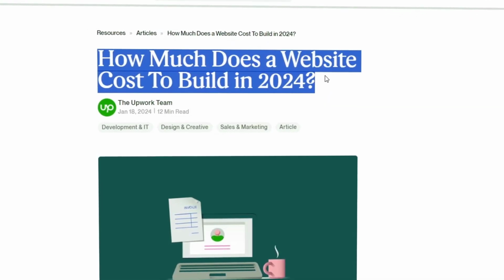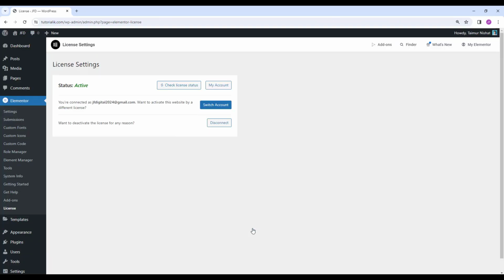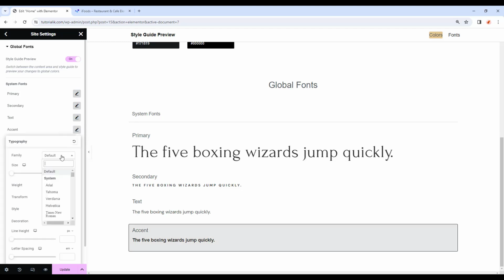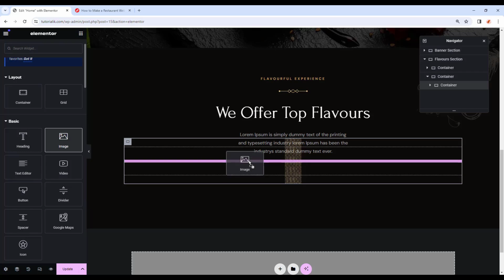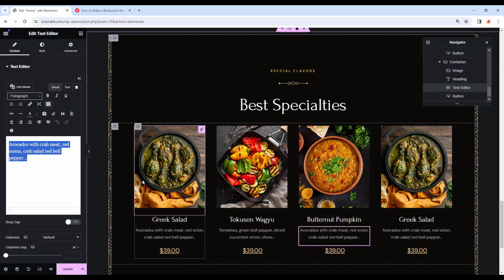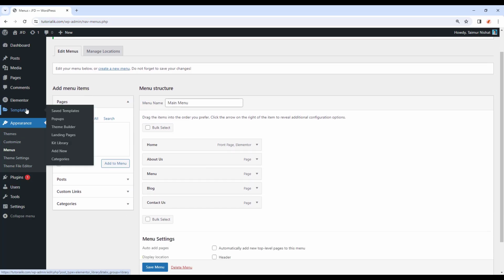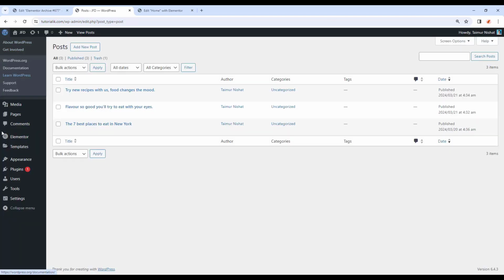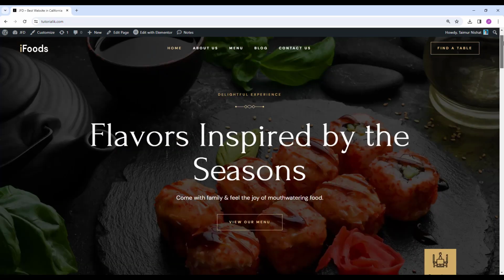How to Make a Pro Restaurant Website in WordPress ~ 2025 ~ Elementor Pro Tutorial for Beginners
[STEP BY STEP from Scratch] In this tutorial, You'll learn How to Make a  Professional Restaurant/Cafe Website using WordPress & Elementor Pro. This WordPress & Elementor Masterclass is for Complete Beginners.

WHY CREATE A RESTAURANT WEBSITE WITH WORDPRESS?
Are you wondering how to make a restaurant website? Look no further! With WordPress, you can easily create a website for your dining establishment. Whether you're running a coffee shop, a pizza place, or any other type of restaurant, this tutorial will guide you through the process step by step. Let's get started on building your online presence for your eatery!

And, in this tutorial, I won't be using any templates. So there's no boundary. After watching this tutorial, you can design any type of restaurant website for yourself or for your clients.

⏰Timestamps for creating a WORDPRESS website step by step ⏰

0:00:00 Overview
0:03:35 Get your Domain & Webhosting (78% OFF)
0:10:42 Install WordPress
0:13:42 WordPress Dashboard Settings
0:21:31 Install Required Plugins & Theme
0:23:58 Get Elementor Pro
0:29:35 Create WordPress Pages
0:31:46 Elementor Fundamentals
0:49:21 Make Website FAST using Kitpapa Templates (Optional)
0:54:01 Setup Global Color & Fonts
01:09:51 Create Home Page from Scratch using Elementor
02:18:30 Create Header & Footer
02:28:12 Create About Page using Elementor
02:31:37 Create Menu Page using Elementor
02:45:19 Create Blog Pages(Archive, Single Blog Pages)
03:06:21 Create a Contact Page
03:16:02 Create a Free Logo & Favicon
03:22:07 Final Preview All Pages
03:22:51 Congratulations!! You Made It!!!

About:
10 Million+ website owners started using the Elementor page builder. I'll show you the easiest way how you can create your personal resume website using Elementor Page Builder yourself.